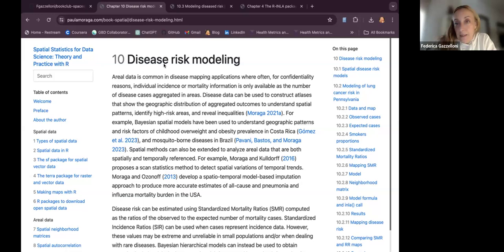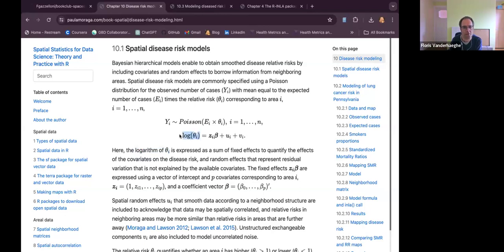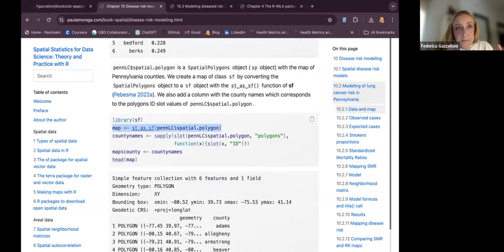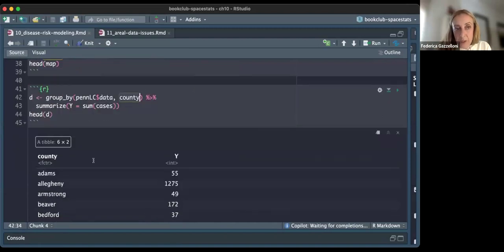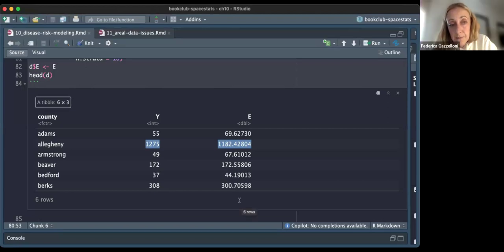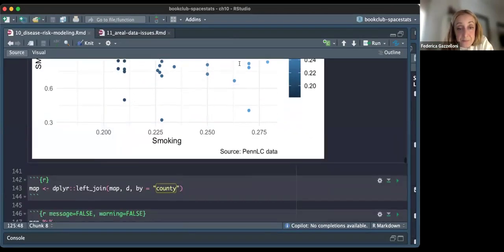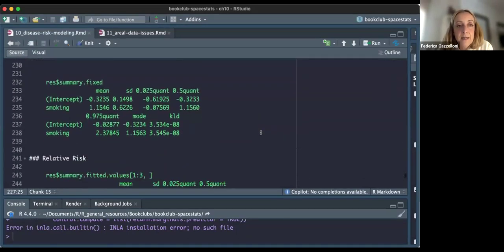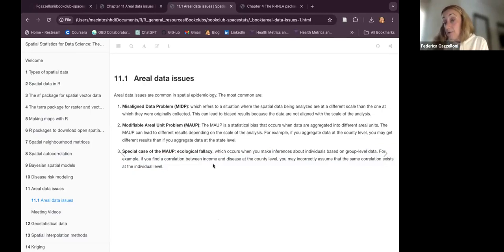Spatial Statistics for Data Science: Disease risk modeling & Areal data issues (spacestats01 10 11)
Federica Gazzelloni leads a discussion of Chapter 10 ("Disease risk modeling") and Chapter 11 ("Areal data issues") from Spatial Statistics for Data Science: Theory and Practice with R by Paula Moraga on 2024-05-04, with the DSLC spacestats Book Club. Cohort 01